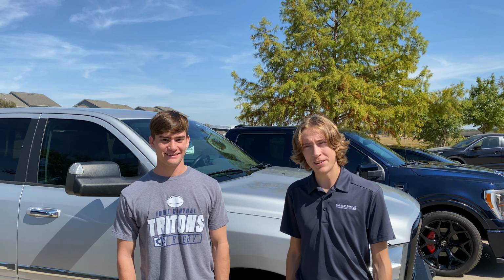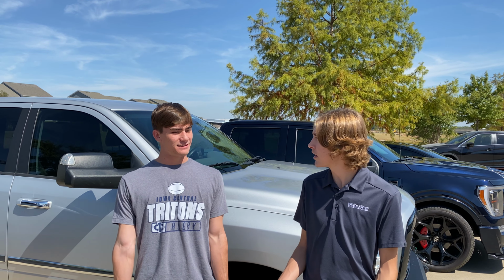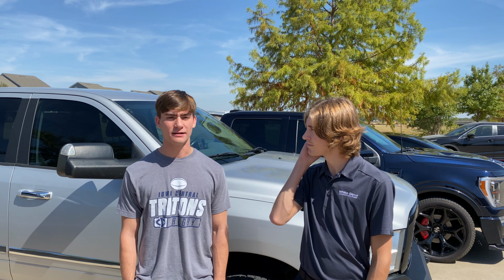Tulsa Auto Wraps | White Glove Auto | Dodge Ram 1500